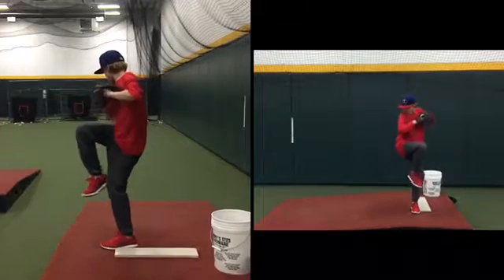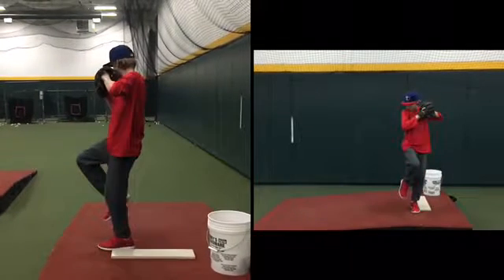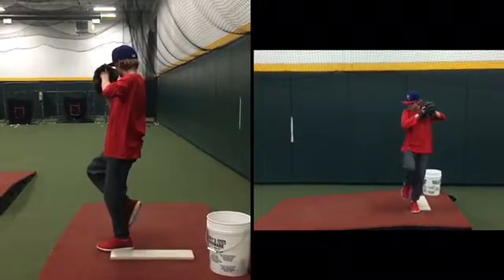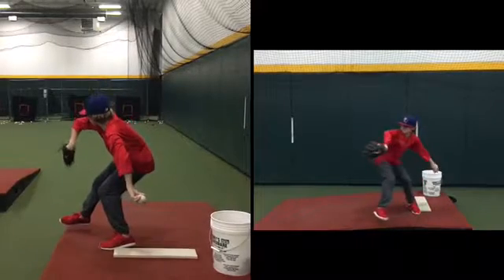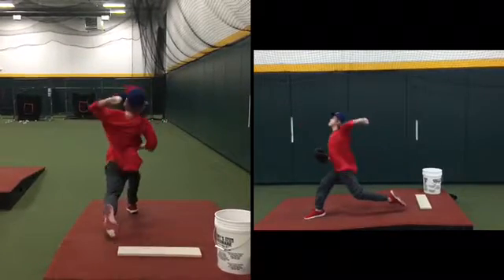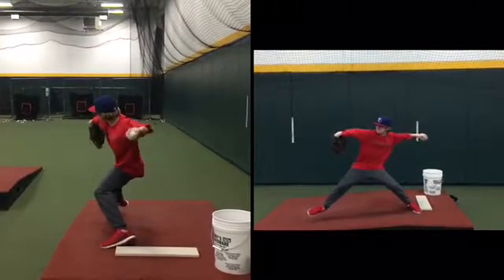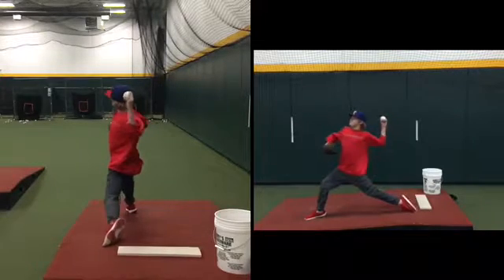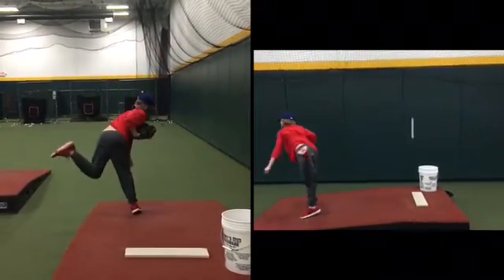Caideyn Ferrell 2.13.17